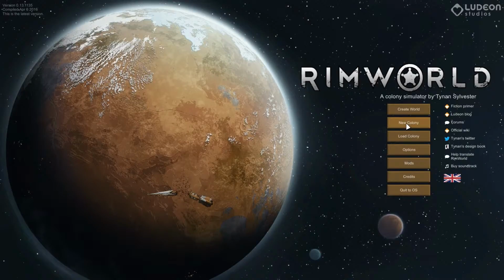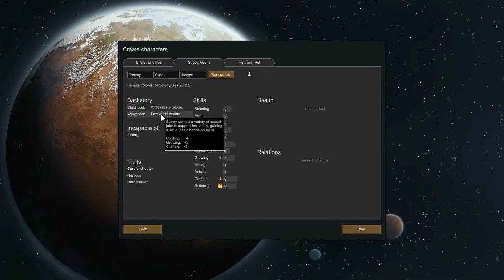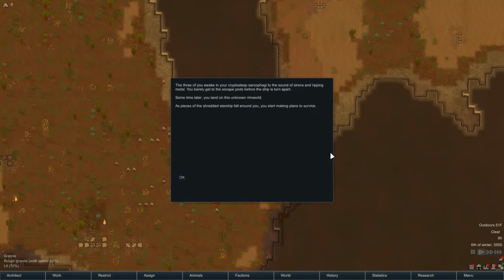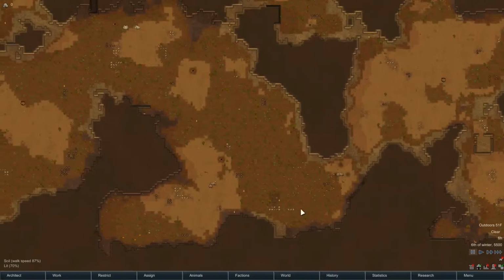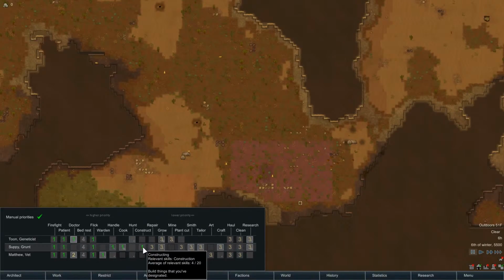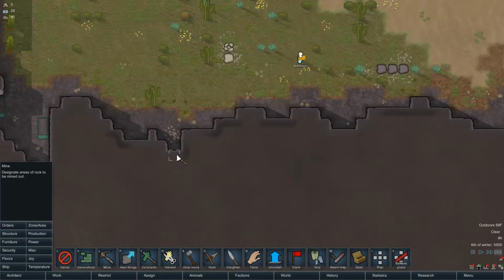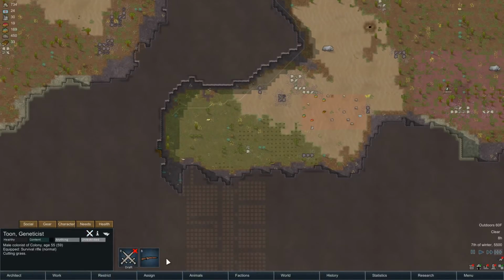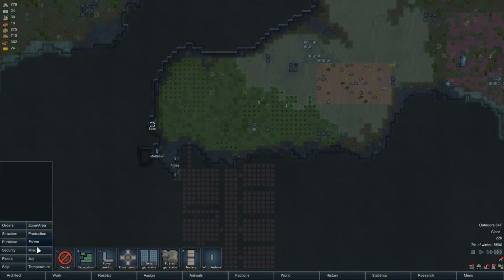Rimworld Alpha 13: How do we Relate?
Rimworld just updated to Alpha 13, so we hop back into it and explore some of the new features that have been added to the game.

Steam: Gambit017
X-box Live: Gambit83017